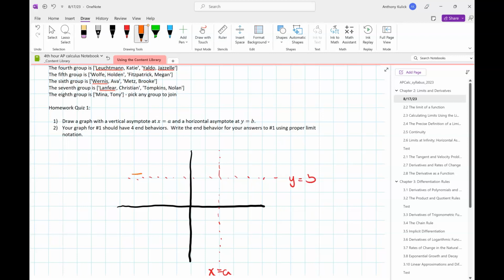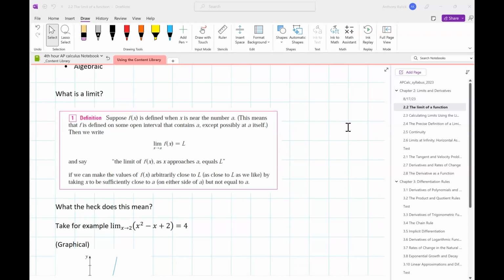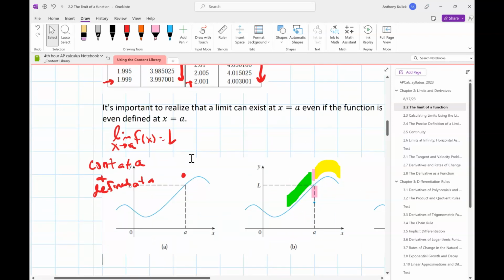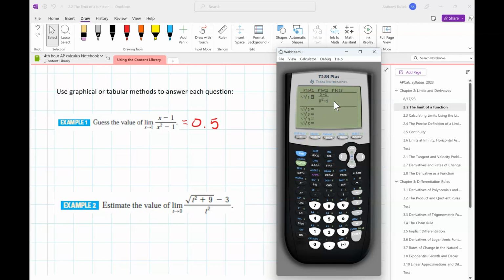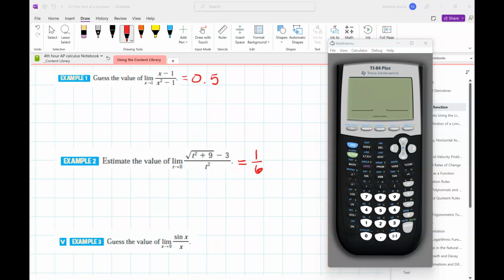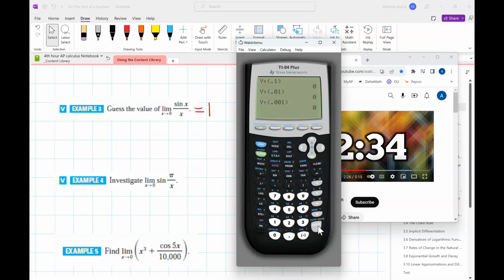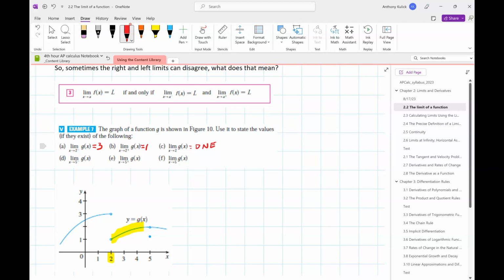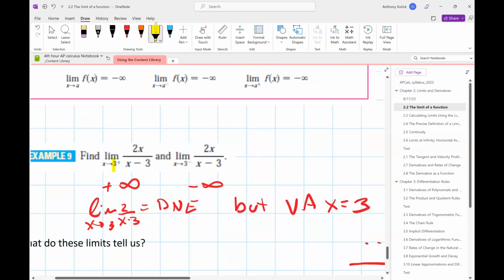8/18/23 AP calc - 4th hour